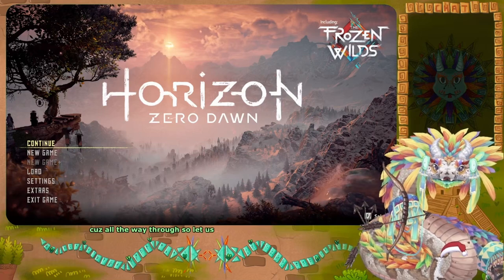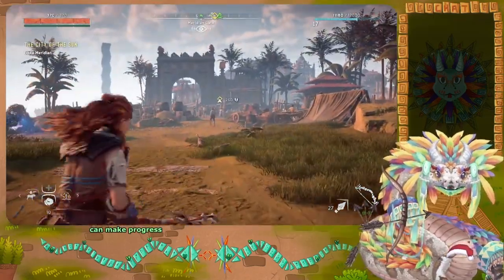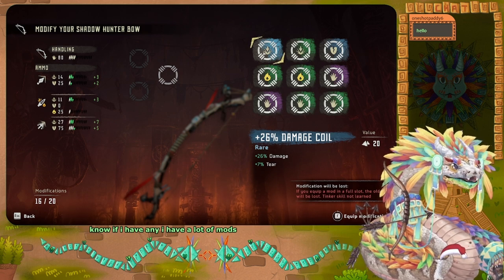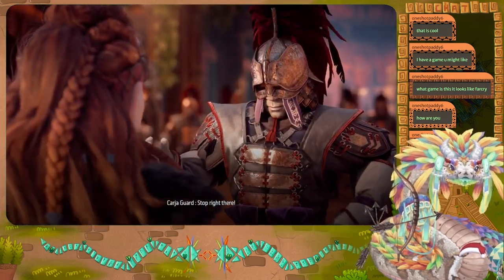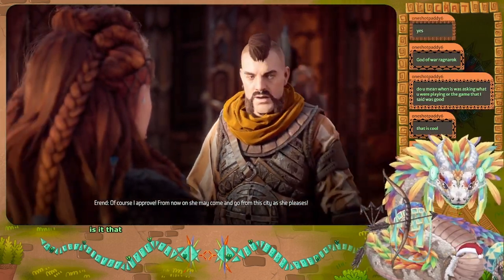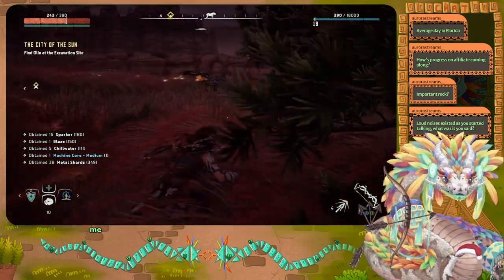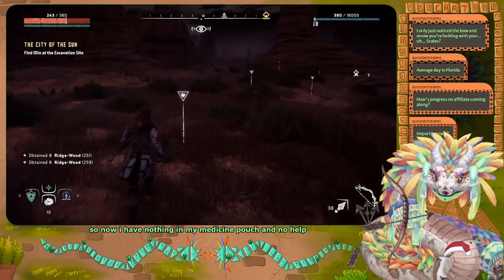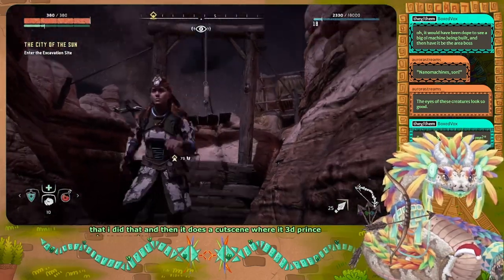Serpent hunts in Horizon (Part 11)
Streamed Live On: 09-Dec-2022

Apologies for any audio issues, this is one of the first few games I streamed.

┏ Timestamps ┓
00:00 - Intro
00:05 - City of the Sun